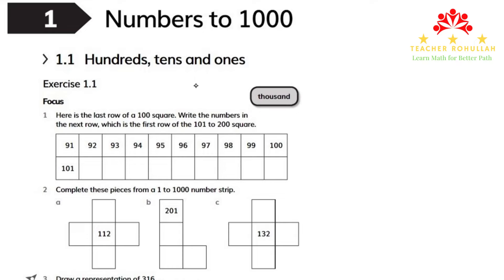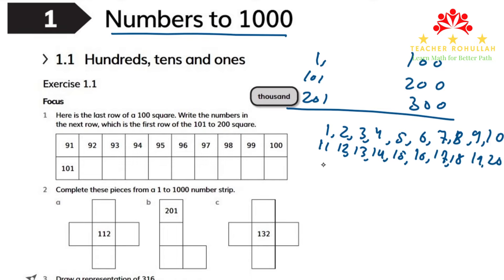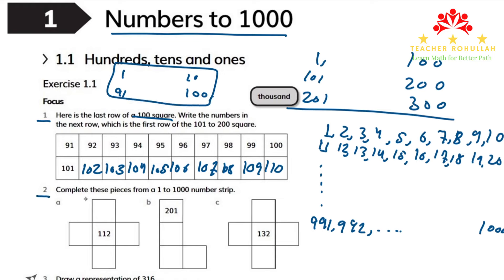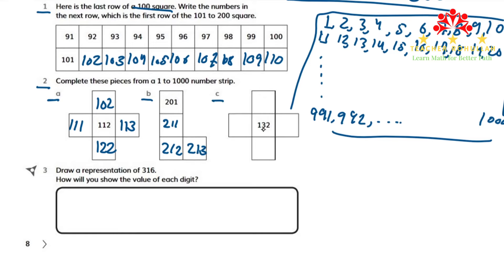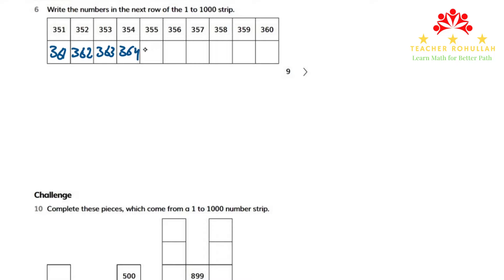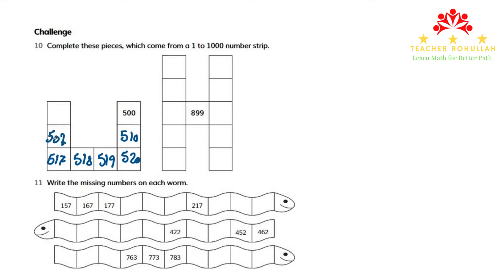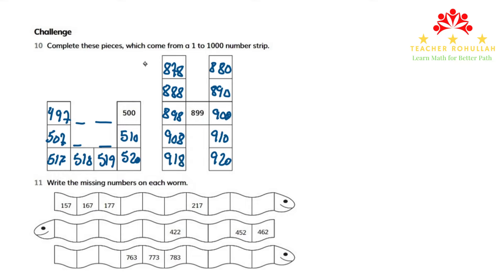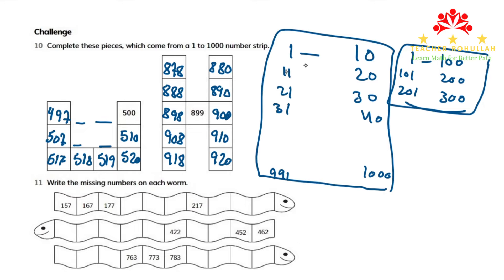𝐂𝐚𝐦𝐛𝐫𝐢𝐝𝐠𝐞 𝐏𝐫𝐢𝐦𝐚𝐫𝐲 𝐌𝐚𝐭𝐡𝐞𝐦𝐚𝐭𝐢𝐜𝐬, 𝐖𝐨𝐫𝐤𝐛𝐨𝐨𝐤 𝟑, 𝐐𝐮𝐞𝐬𝐭𝐢𝐨𝐧𝐬 𝟏, 𝟐, 𝟔, 𝐚𝐧𝐝 𝟏𝟎